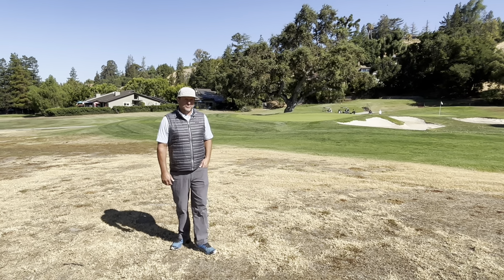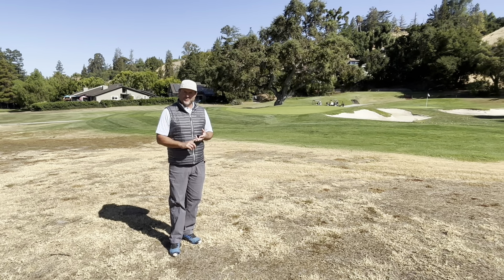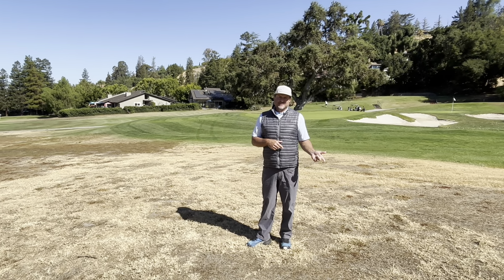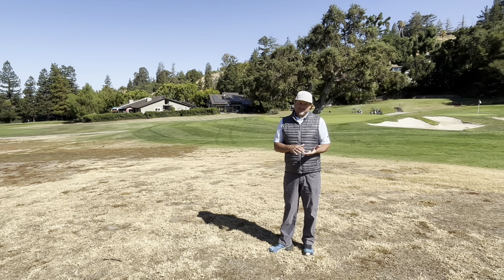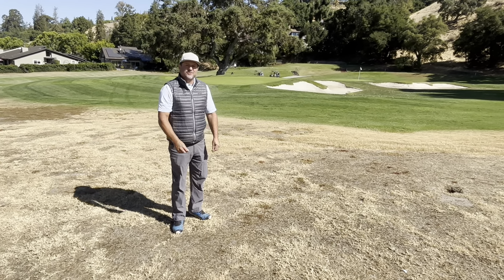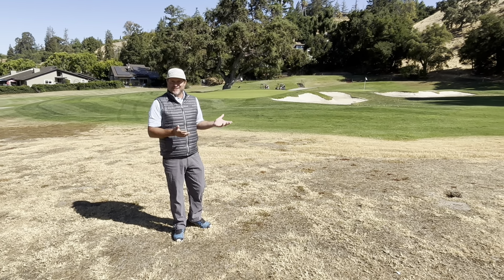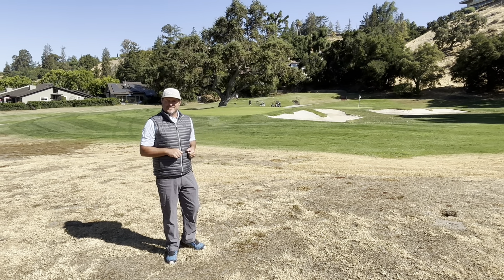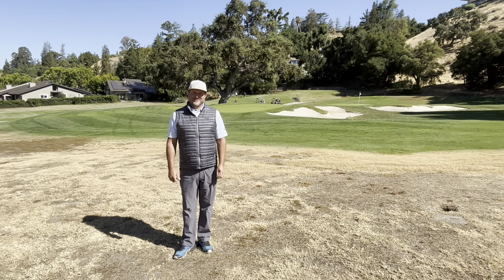Your Weekly Update with John Pina – Course Superintendent